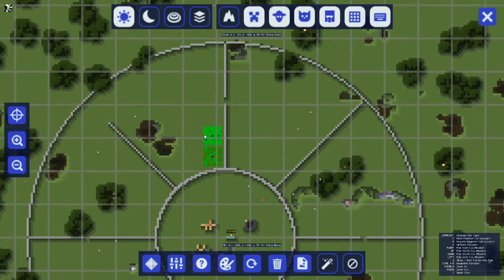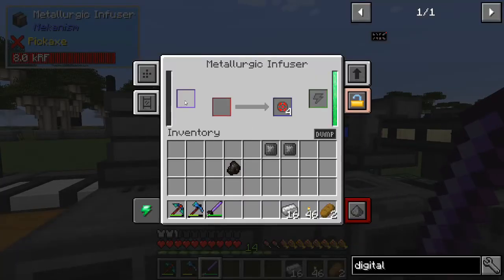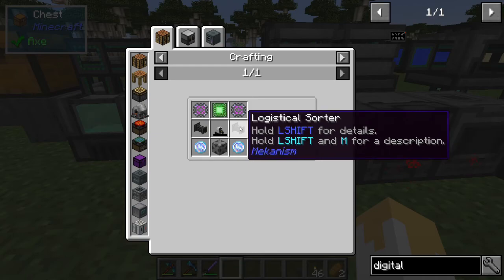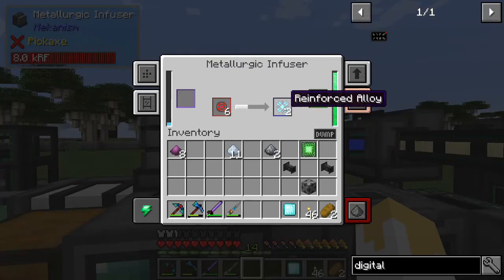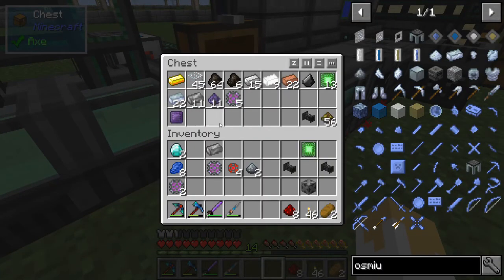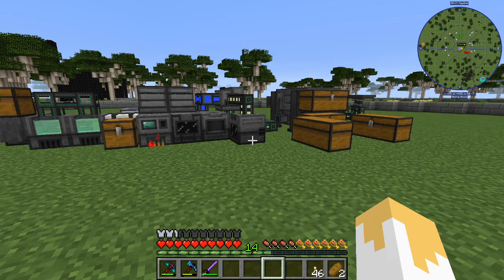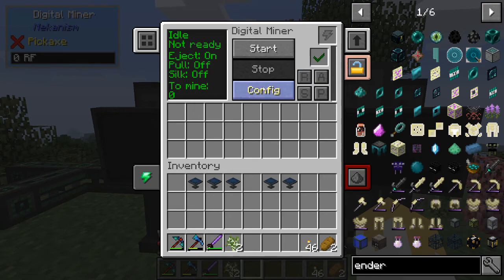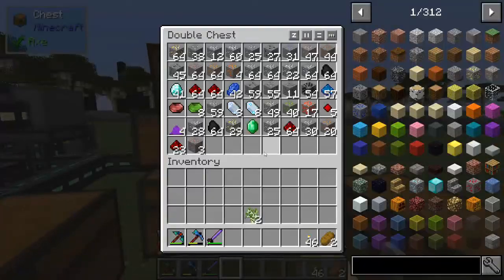Kuzil Technologies Episode 6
Hi everyone! Welcome to Kuzil Technologies, a mod-pack that I put together! This series will highlight mods where we use technology to get our work done for us!

In this episode:
I set up a machine that will automatically gather materials for us; it's called the Digital Miner.

If you liked this video please click the like button and if you haven't clicked on the bell icon yet, this icon will let you know when new videos come out!